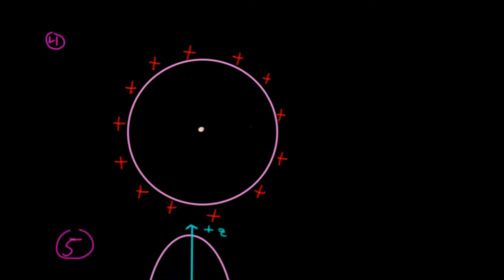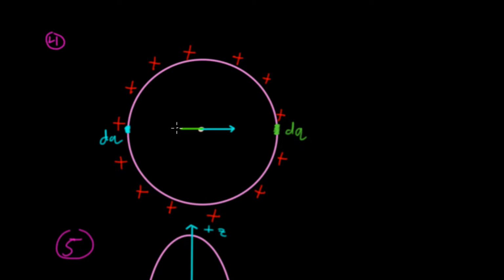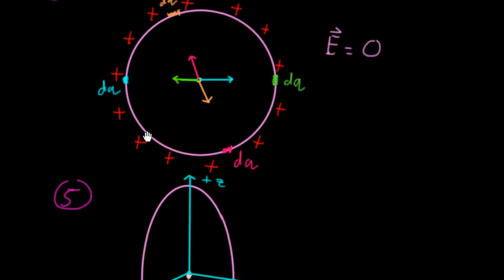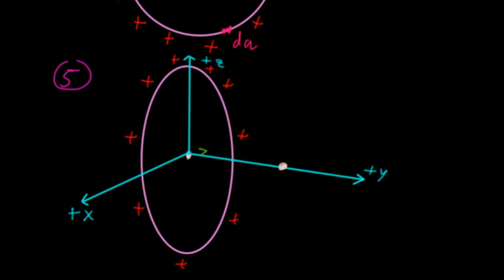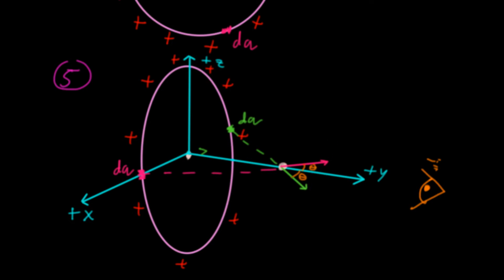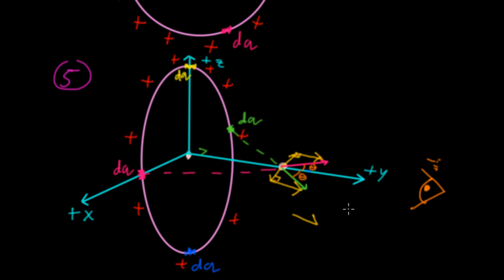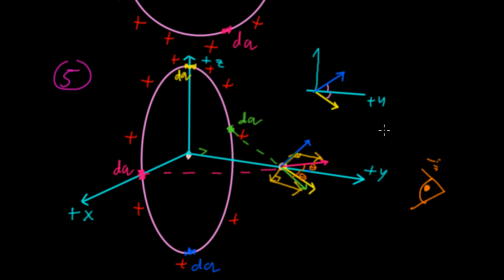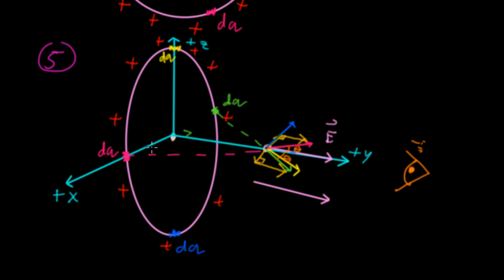Integrating Vectors (Visually) - (Part 2 of 3)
MishaMath:
This video shows what it means to integrate vectors.